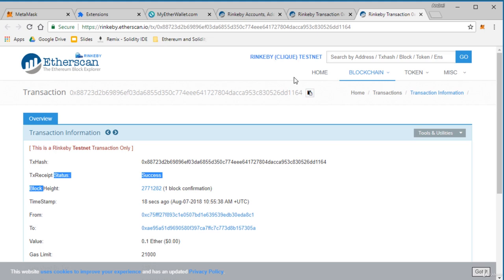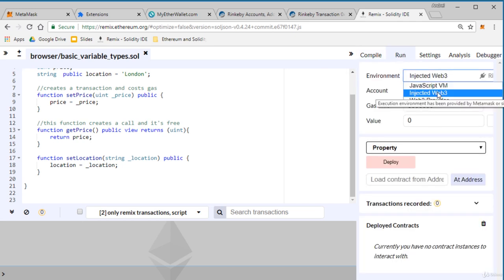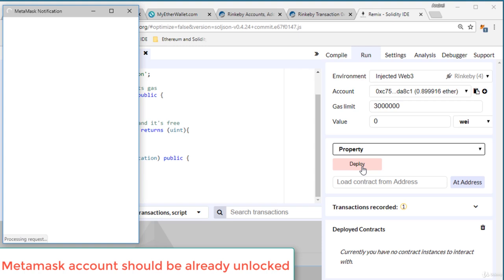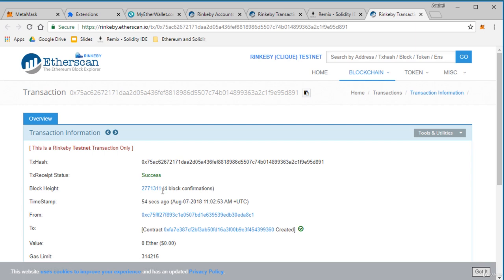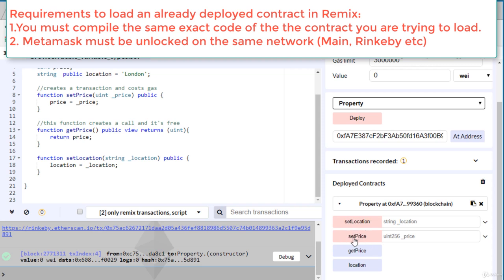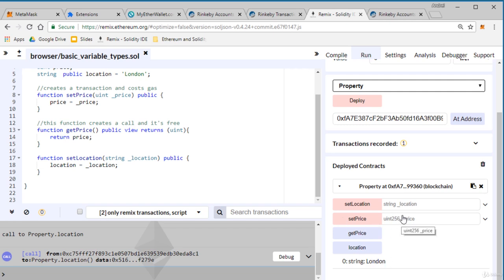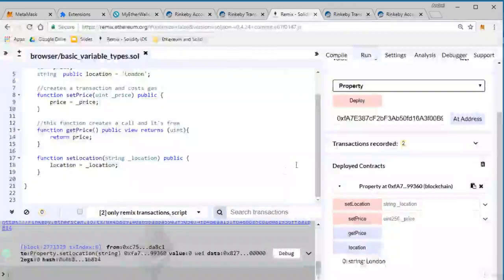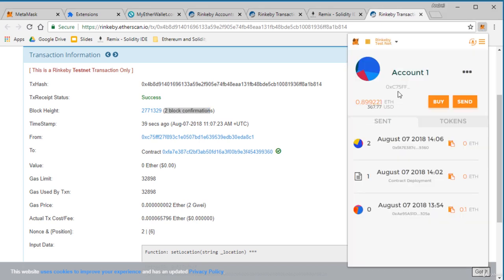017 Contract Deployment on Rinkeby Using Remix and Metamask